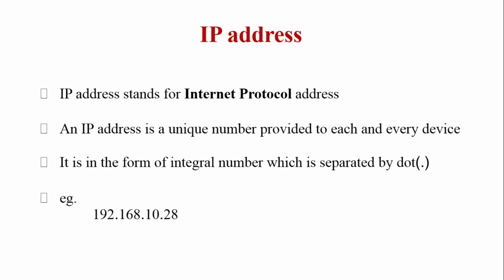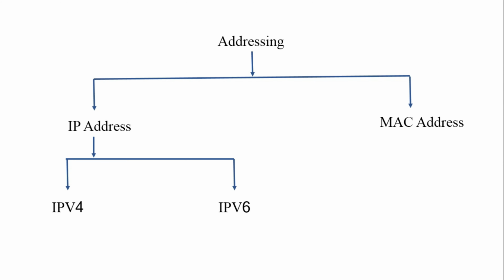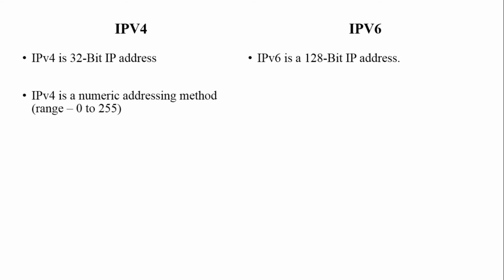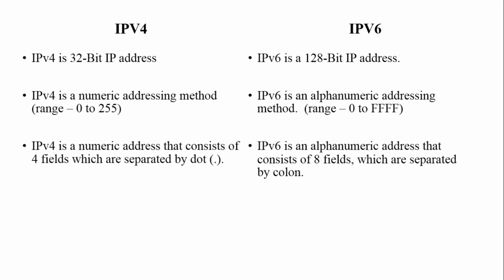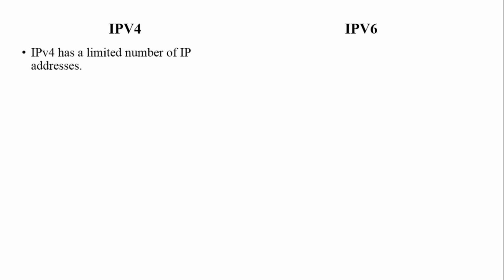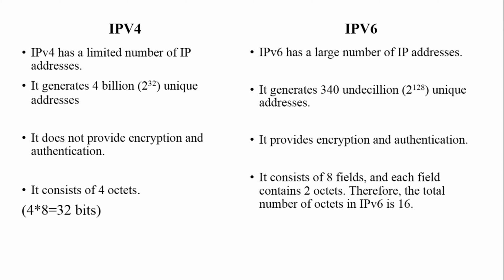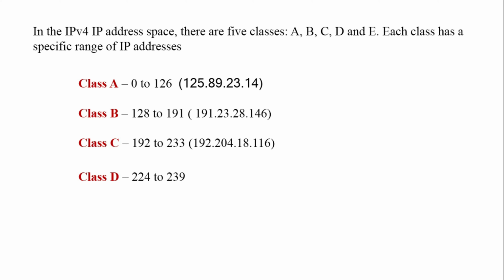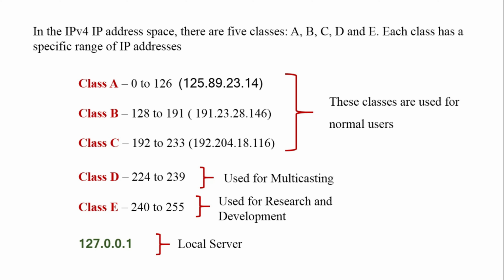Difference Between IPv4 and IPv6 | Computer Skills